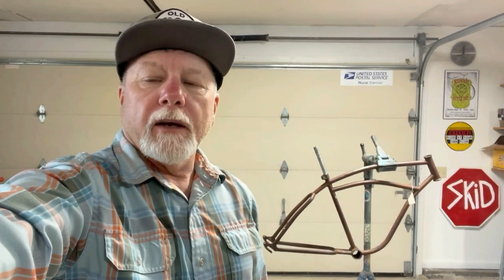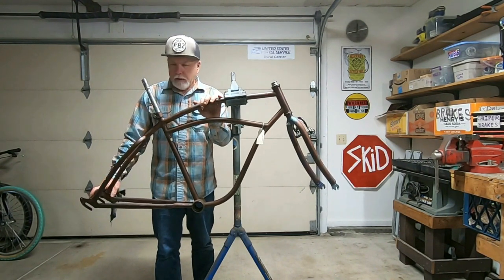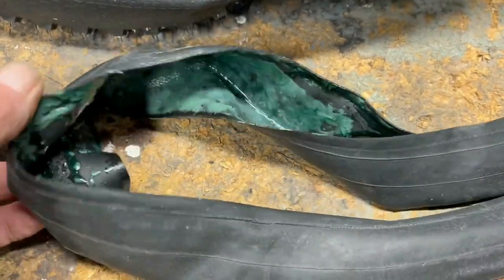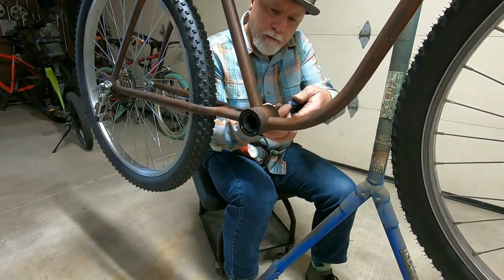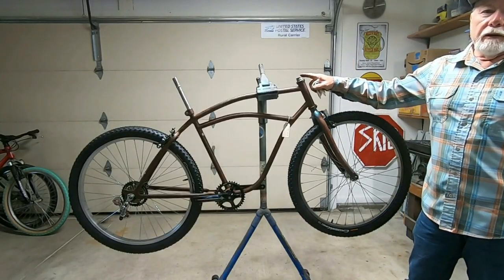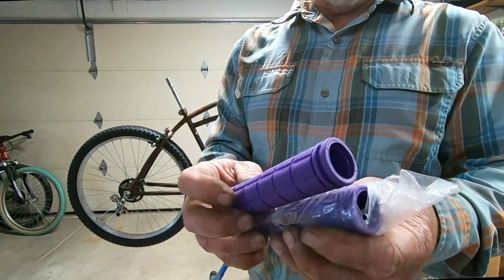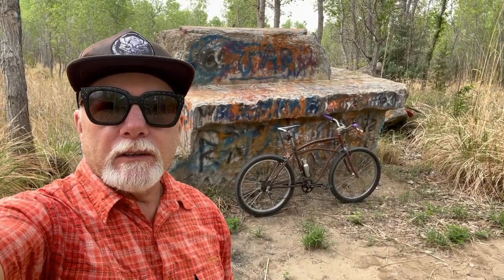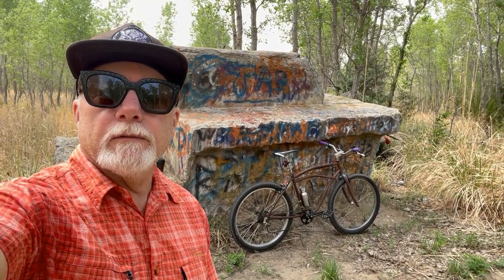Bike Builds & Mods - Monark Klunker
Building up a rat or klunker bike from an old Monark frame with parts I have on hand.

Bike
American to Euro BB adapter
Pedals 3/4"
Giro Helmets
Wald 137 Basket
1" to 1/8" quill stem adapter
Front rack

Coffee Kit
Camping Pot
Collapsible Pour Over Stand
Carabiner Mug